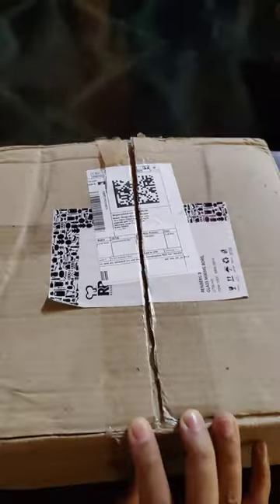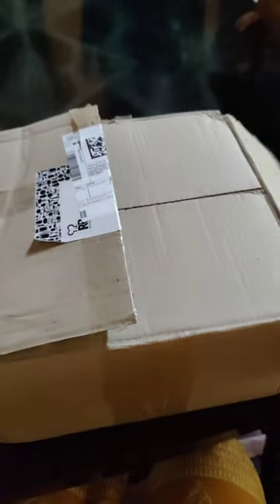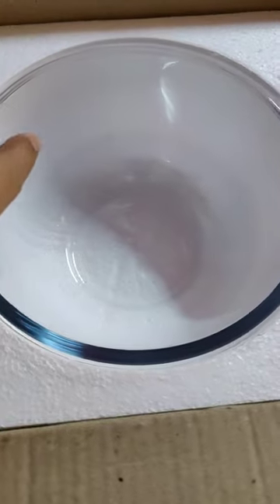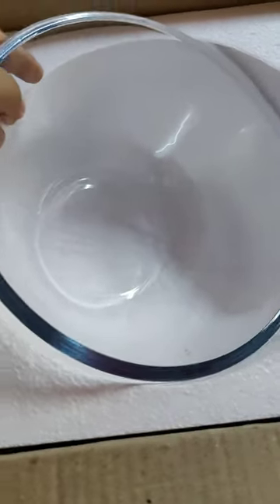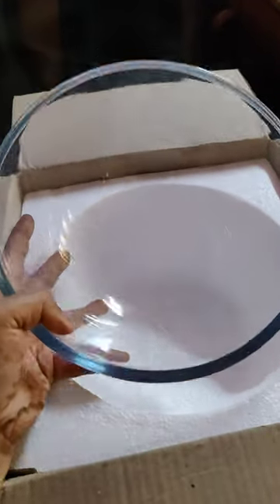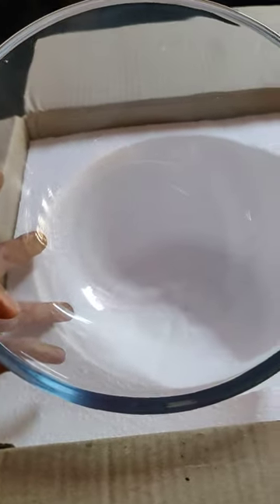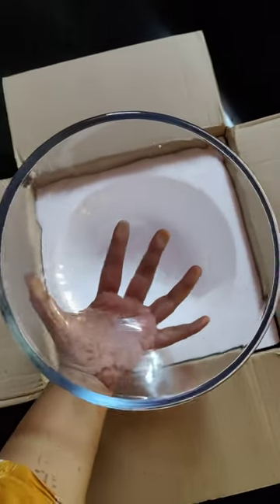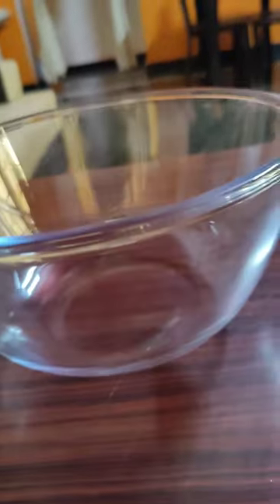Affordable mixing bowl#unboxing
This is the most affordable mixing bowl purchased from flipkart.
Renberg Borosilicate Glass Mixing Bowl, 2700ml (RBIN-15016) Borosilicate Glass Mixing Bowl on Flipkart